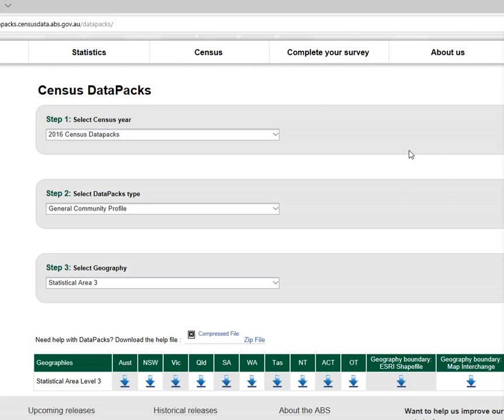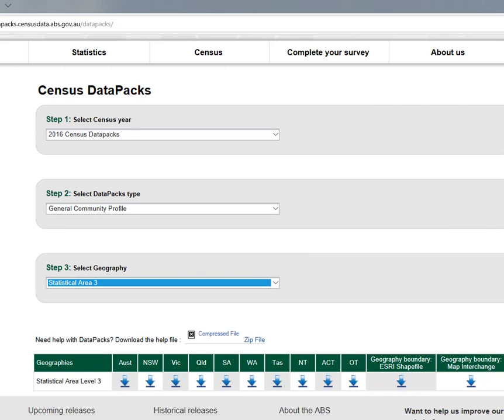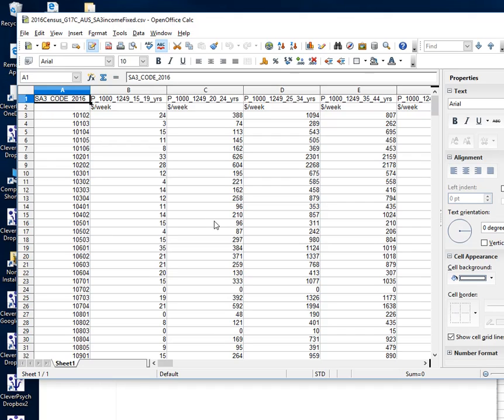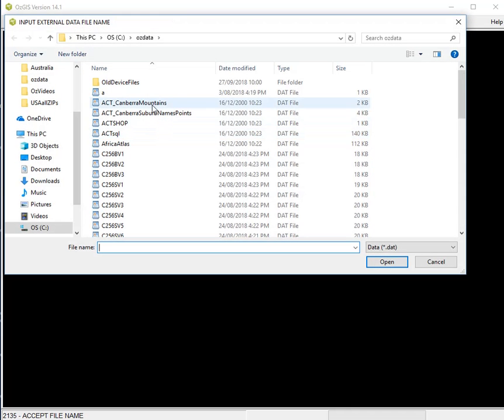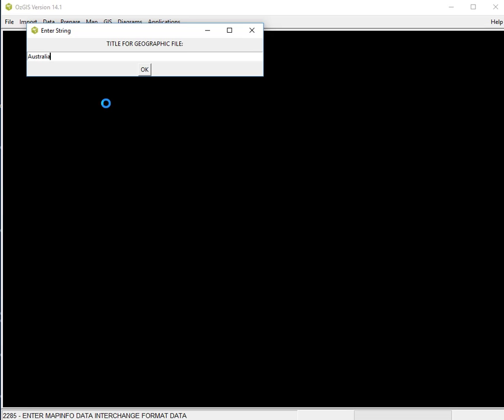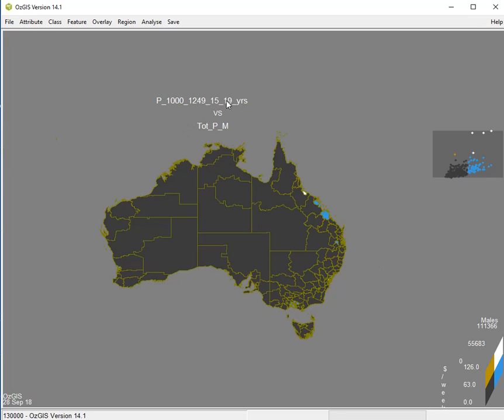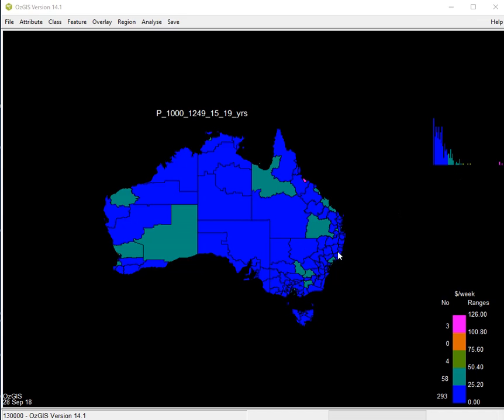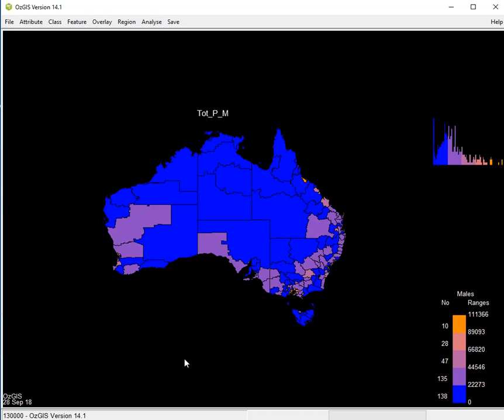OzGISDownloadMapDataDemo1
OzGIS downloading map data from internet, importing into the system and displaying as maps. Part 1.